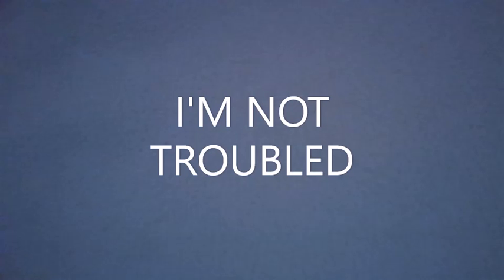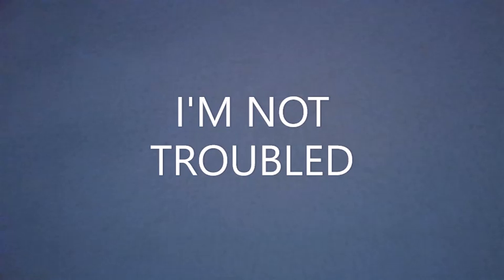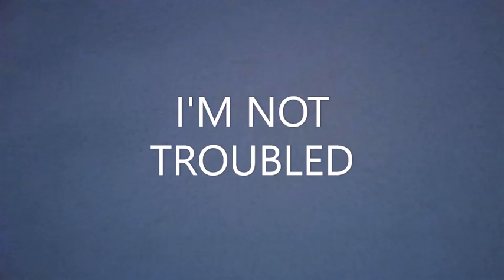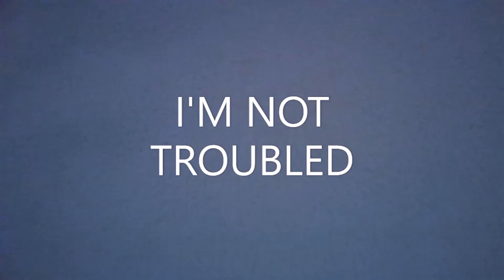Cloudy- I'm not Troubled (Prod. b e l a m i)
Greetings world. After a week of being sick and unwell I am finally able to do at least something track related.
Well. This track really is about how one can act like all is well and not say a thing about how they feel about losing someone, and yet in reality they cry more than it's allowed and won't spend one minute not thinking of the one they have lost.

Are you looking to collab with Cloudy on her next track? Or simply looking to meet her followers and fellow artists? Come along with my songclub!
This link is permanent and can also be found on my about page.
Cloudy xx